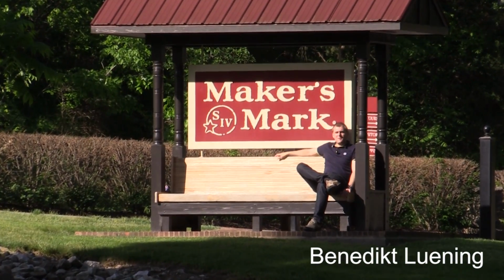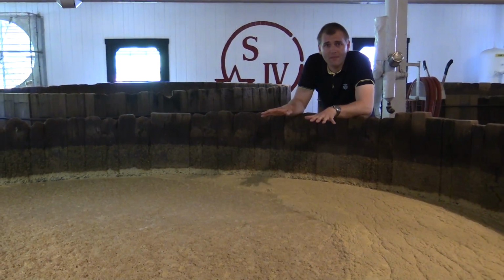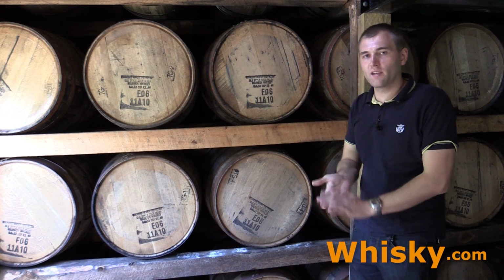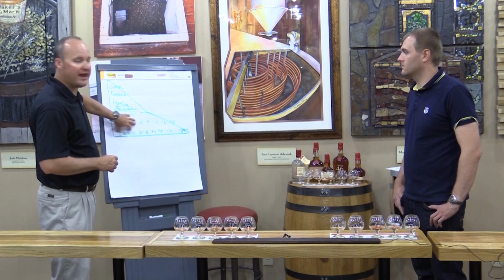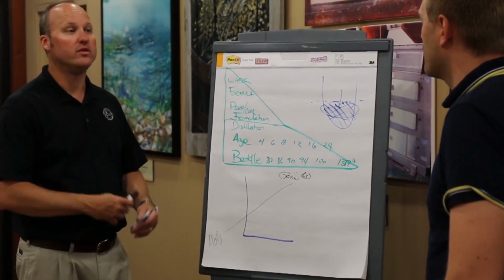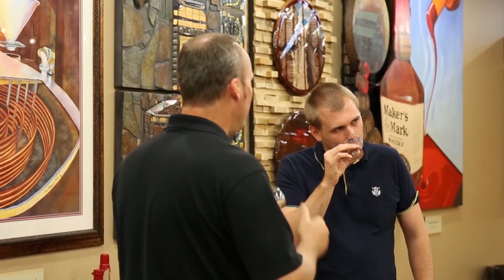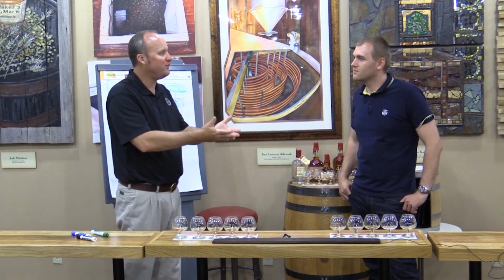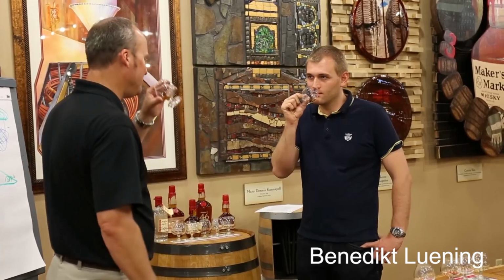Whisky Distillery Tour: Marker's Mark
Whisky .com visits the Maker's Mark Distillery. The Maker's Mark distillery is very focused on producing a very fine Bourbon through choosing the right ingredients and threading them in the best possible way.